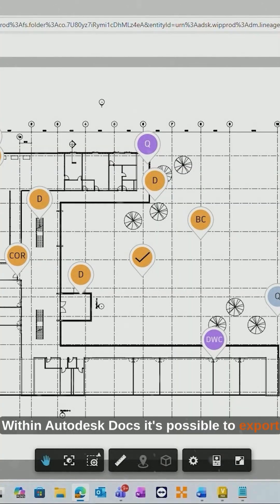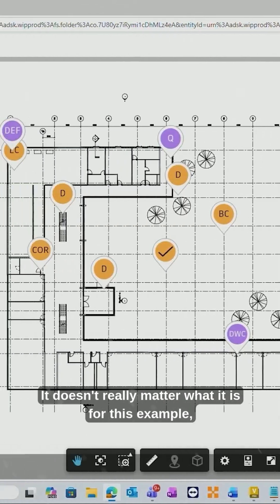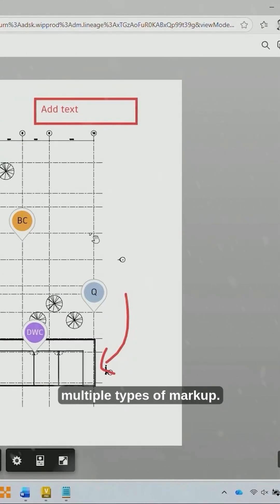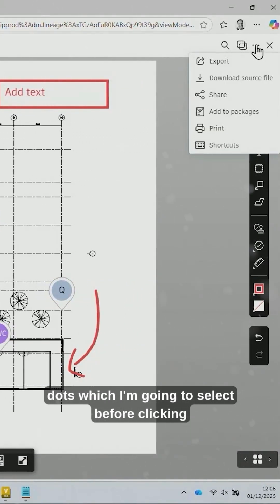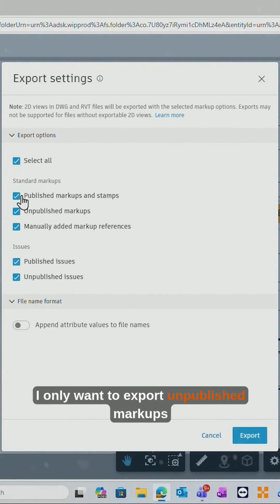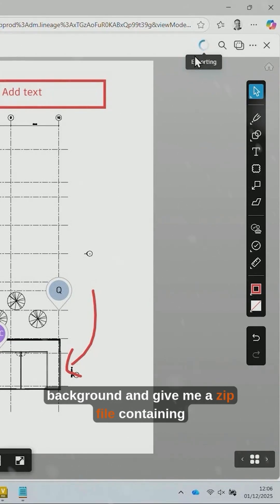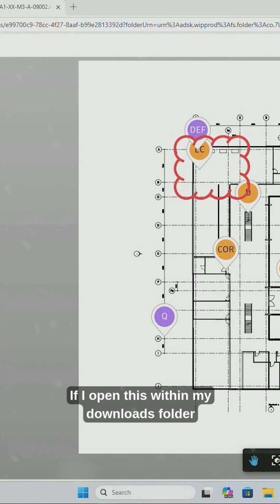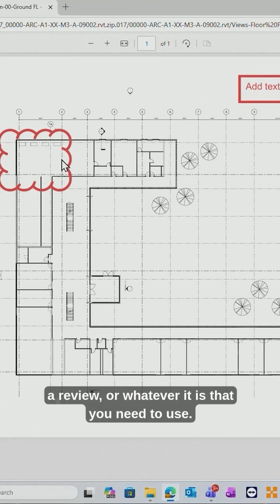CADvent Day 21 - Autodesk Construction Cloud: Exporting PDFs with Markups from Docs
Join us for day 21 of CADvent, where we look at exporting PDFs with markups from Docs within the Autodesk Construction Cloud. We will post new Christmassy CAD based content every day from 1st – 24th December. Merry Christmas from Man and Machine!